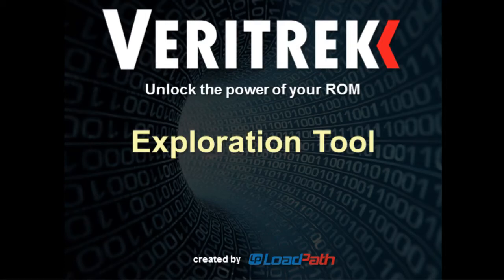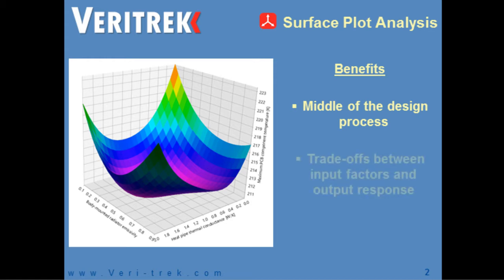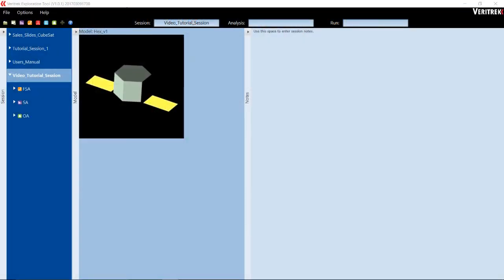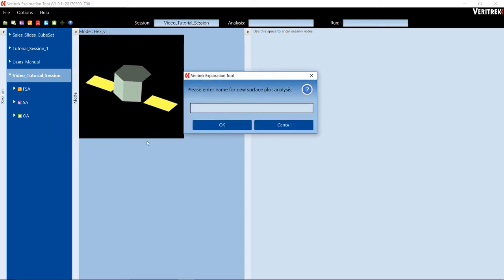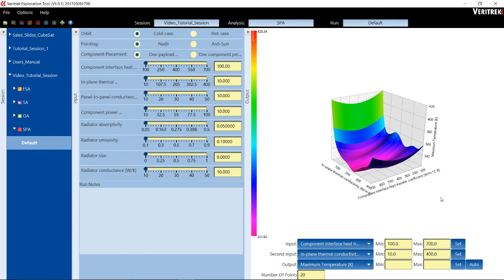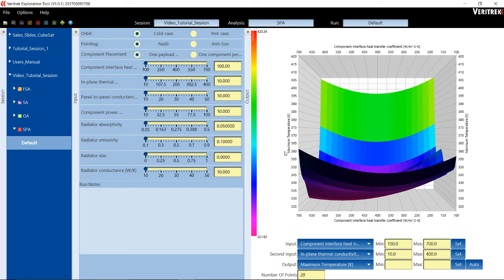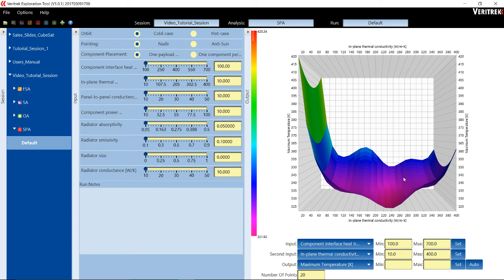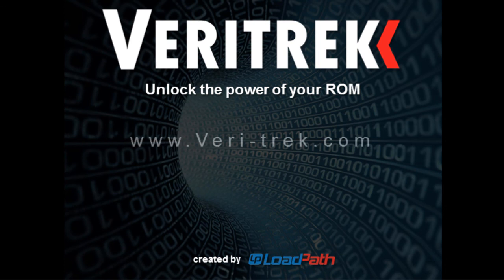Surface Plot Analysis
Veritrek enables faster, more effective exploration of your data by leveraging the power of reduced-order models (ROMs).